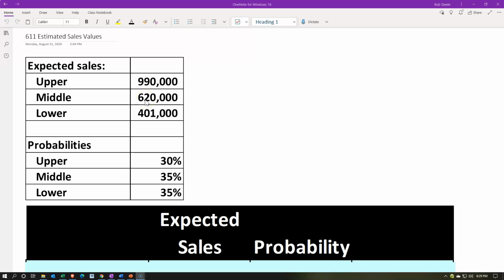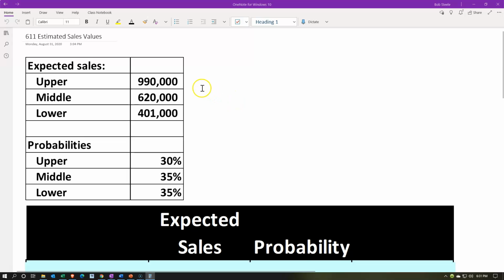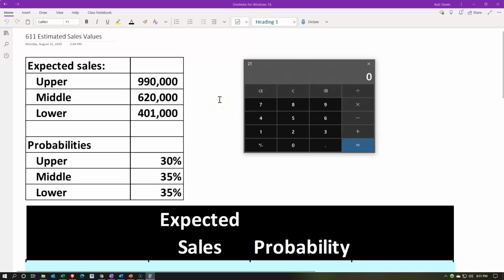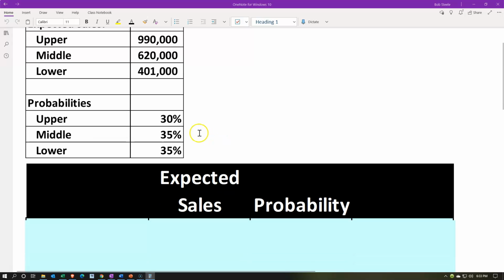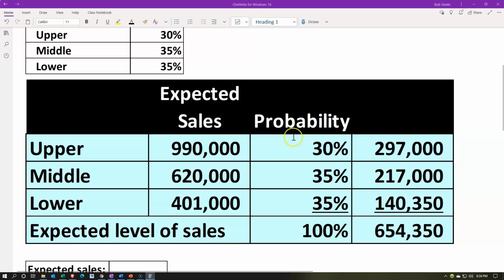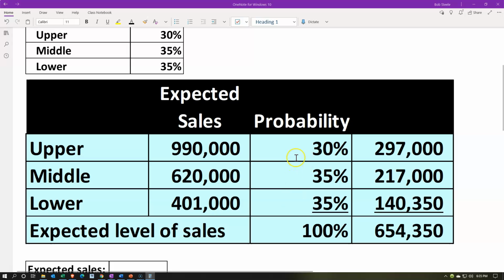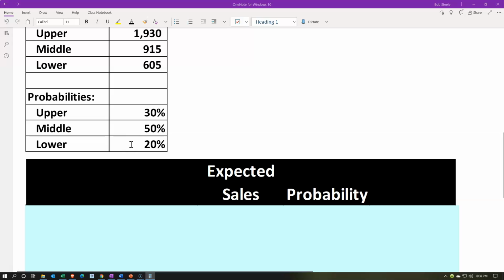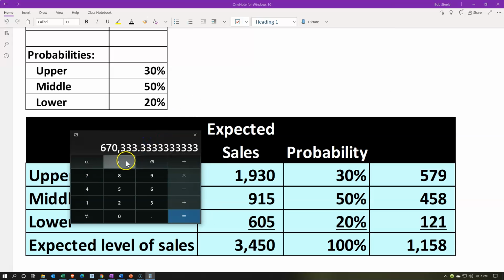Estimated Sales Values Estimated Sales Values 611 Corporate Finance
Estimated Sales Values Estimated Sales Values